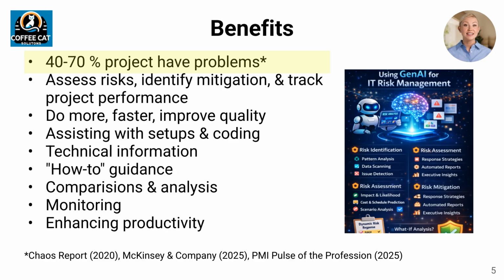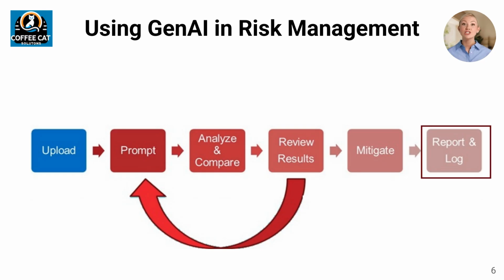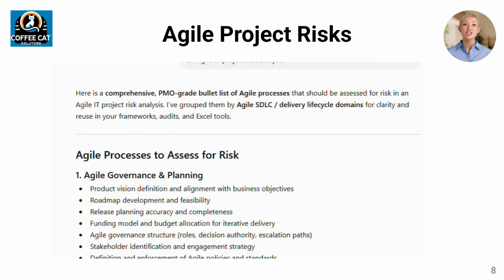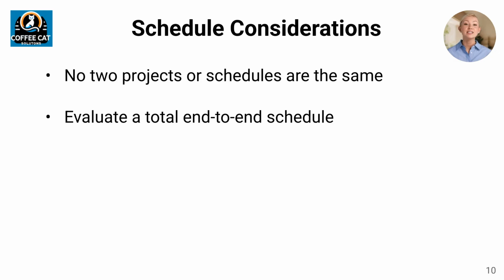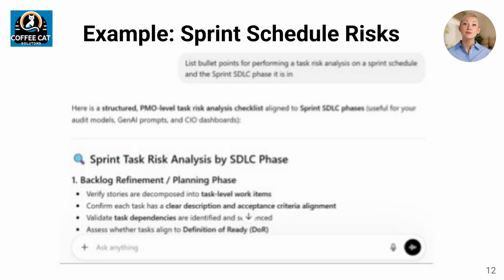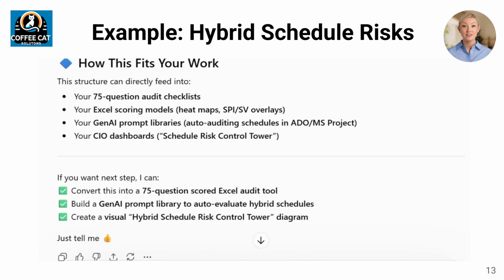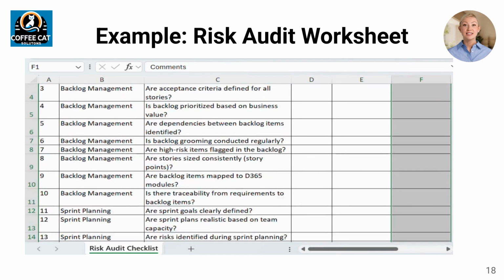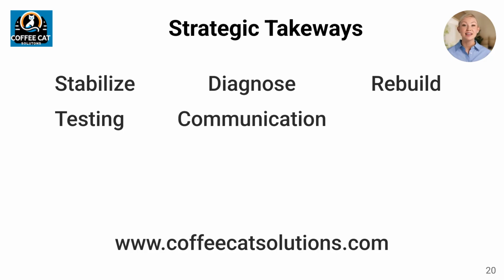Tutorial On Using AI To Assess Schedules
This 15-minute tutorial is a primer that reviews how to use ChatGPT to run risk assessments on Agile and hybrid schedules to reduce project risks and improve outcomes